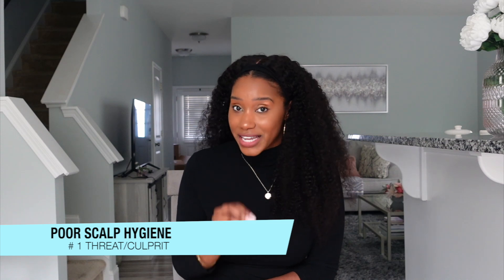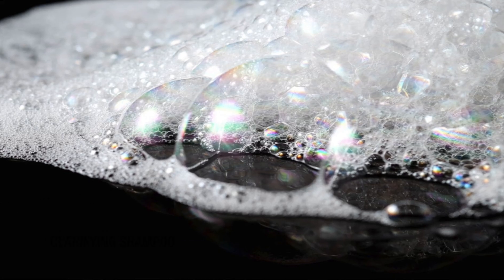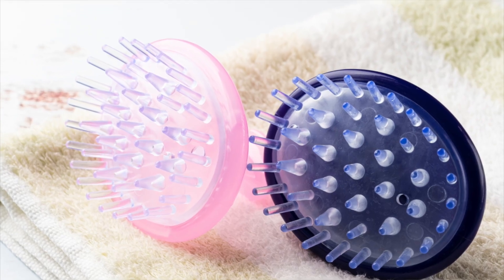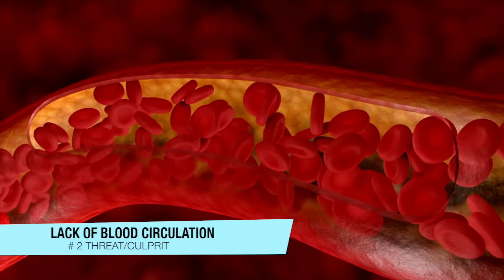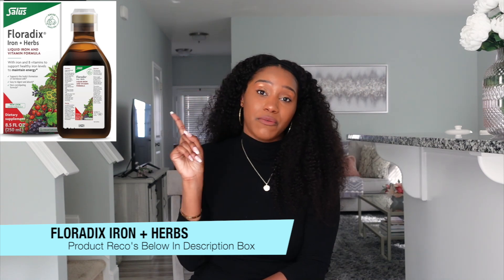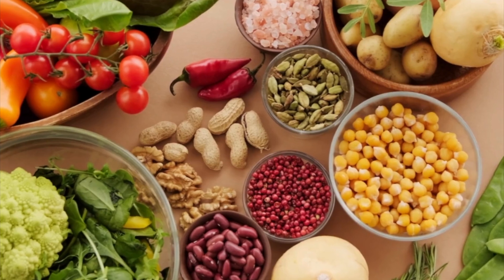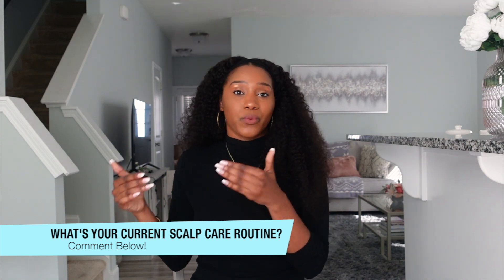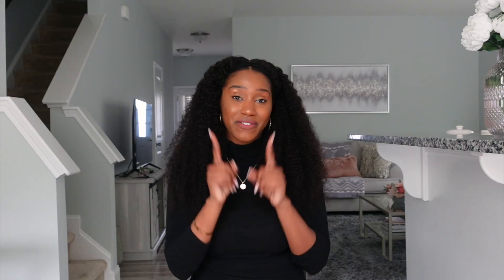Scalp Sabotage: 3 Hidden Culprits Suffocating Your Hair Follicles!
Is your scalp holding back your hair growth? In this video, I reveal 3 hidden culprits that could be suffocating your hair follicles and preventing your hair from thriving. Don’t let scalp sabotage stop your growth—learn how to fix it now!